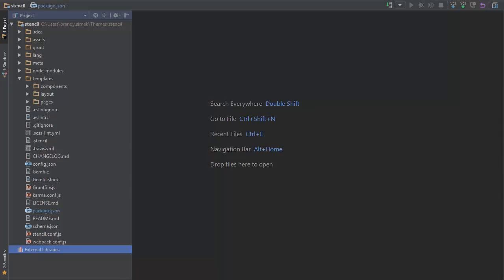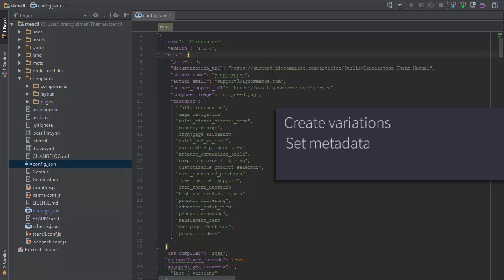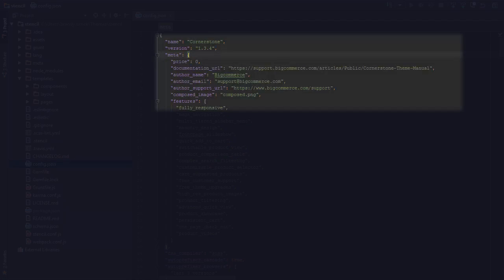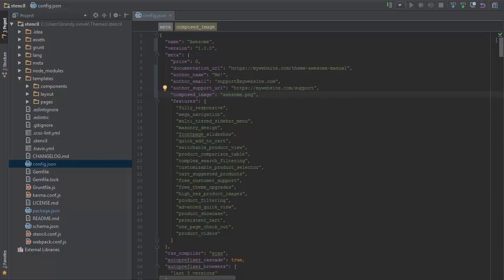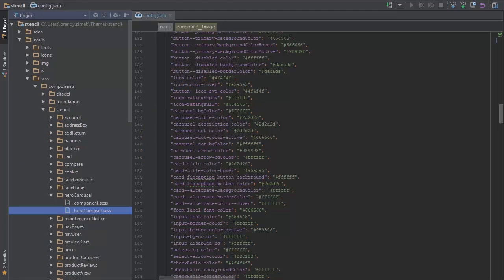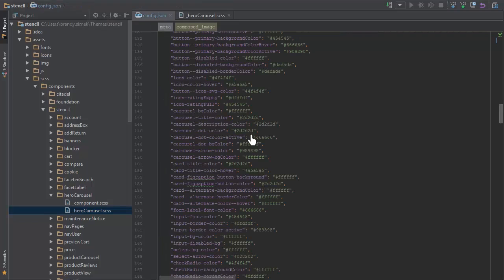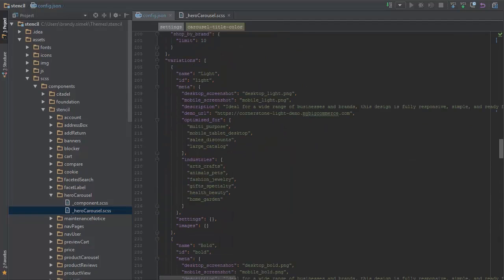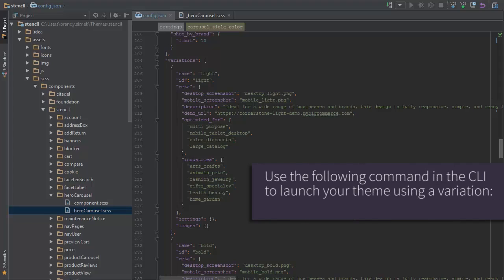Customizing a Theme 1 - config json